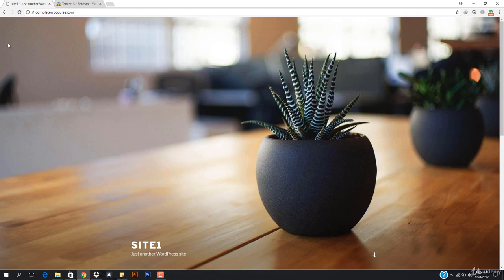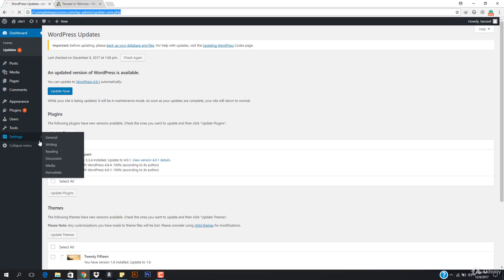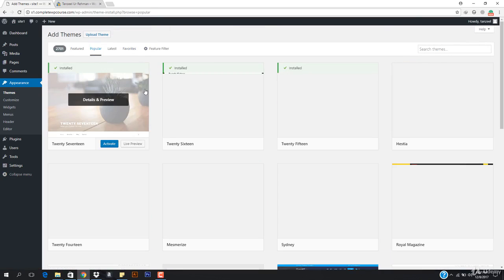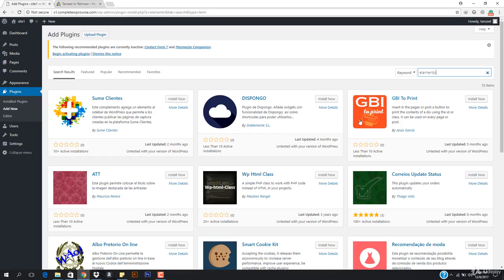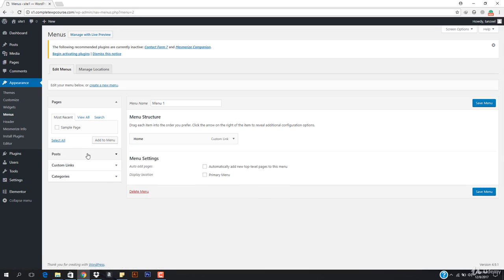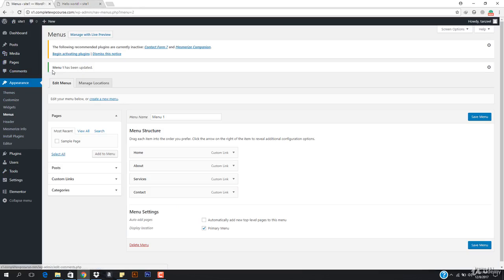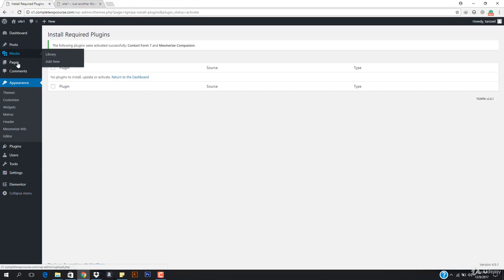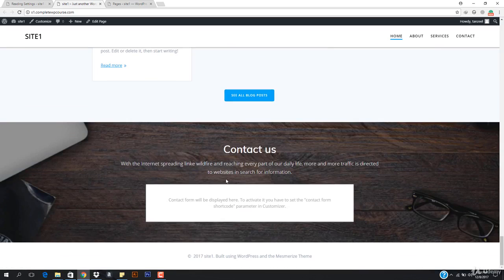5 Setting up the website in 7 minutes